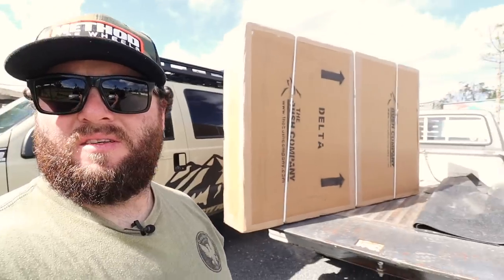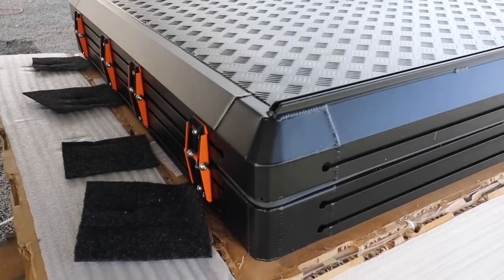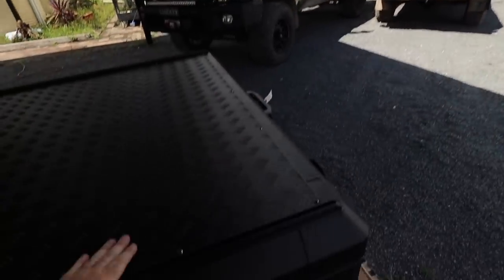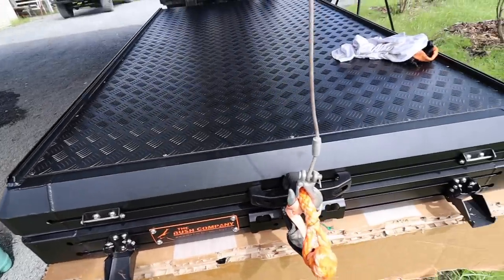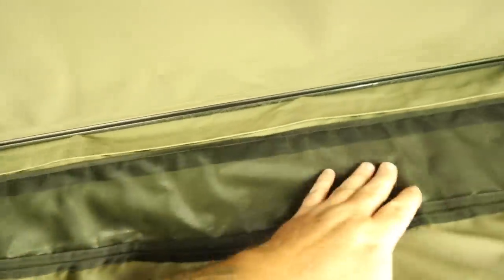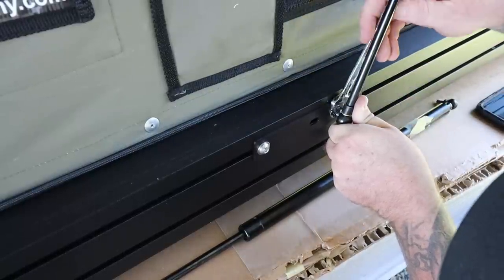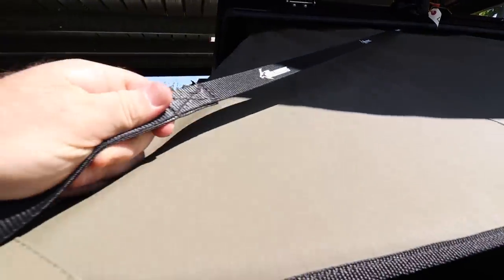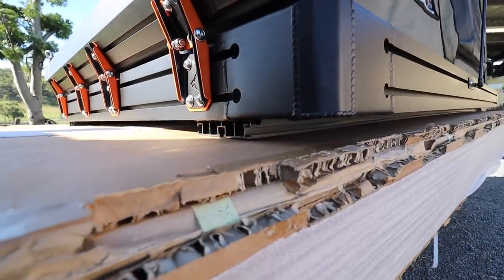THE BUSH COMPANY DX27 ! WORLDS BEST RTT, unboxing install.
THE BUSH COMPANY SENT ME THIS MASSIVE BOX ? Unboxing the new DX27 Roof top tent from The Bush Company.

A new design? new construction? I'm excited to open this box to see what the bush company has sent me.

ARTIST: ROY KNOX X WTCHOUT
SONG: SHADOWS